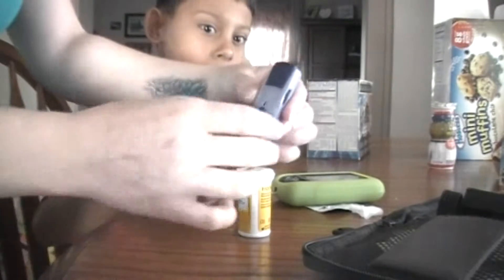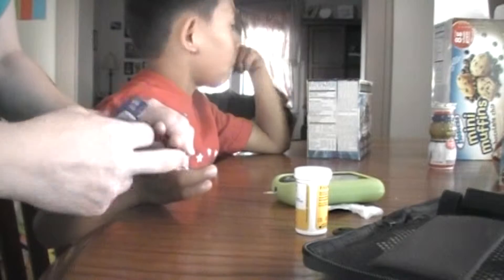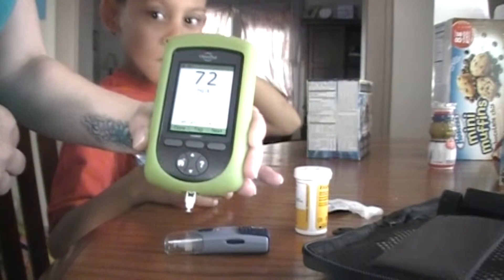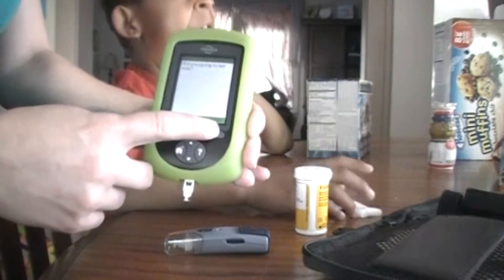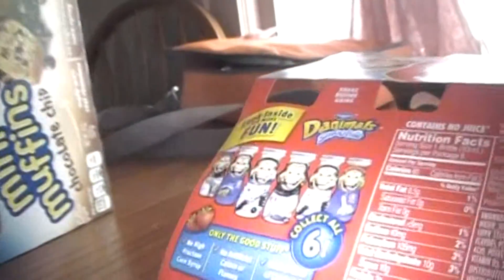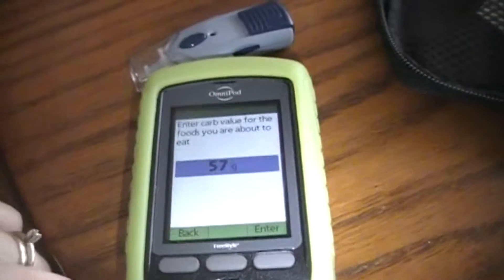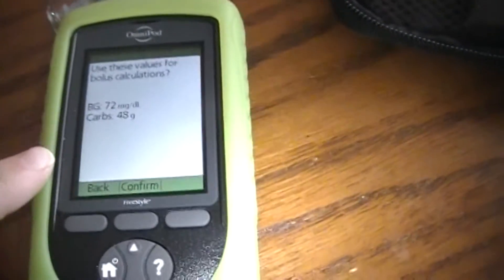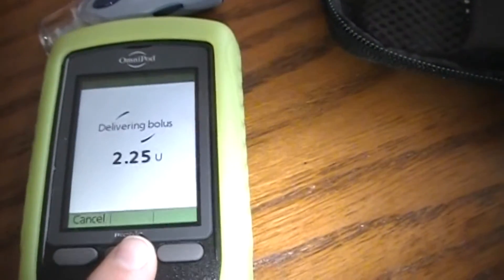Checking Blood Sugar & Insulin For Food